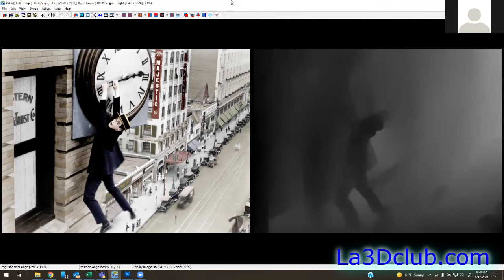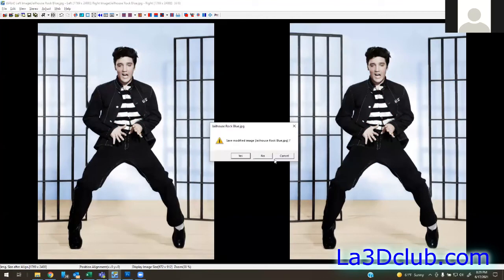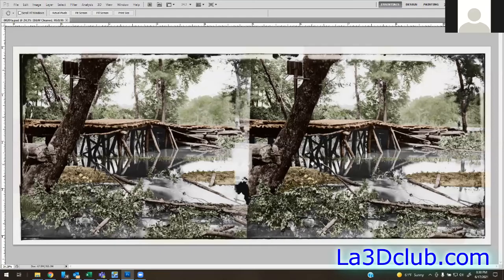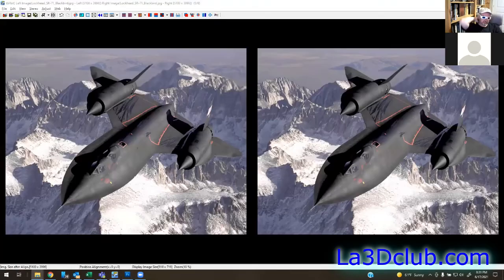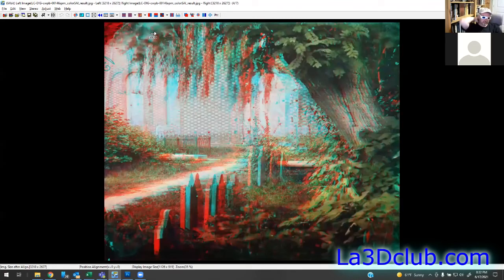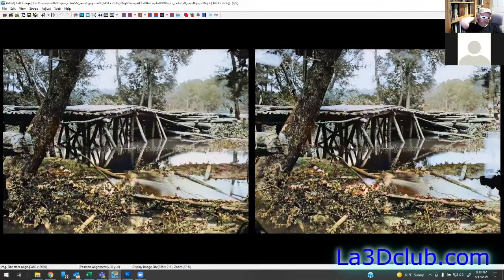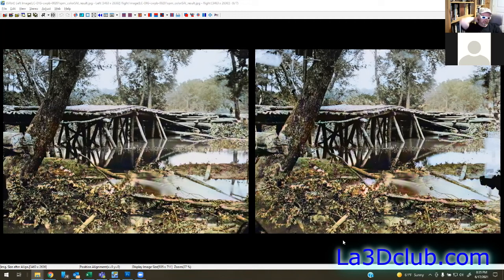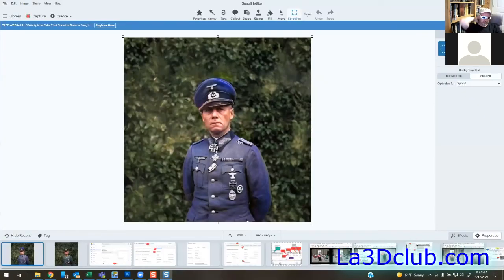Promo for David Richardson Workshop on Creating Depth for 2D Images and Coloring 3D Images using AI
Please join us on Saturday June 19th, at 10am pacific time for a David Richardson Workshop on Creating Depth from 2D Images and Coloring 3D Images using AI
This video is a preview.

Free for all

la3d.club
password la3d